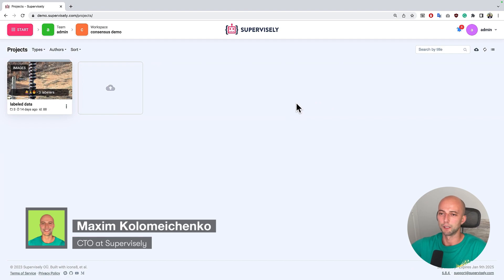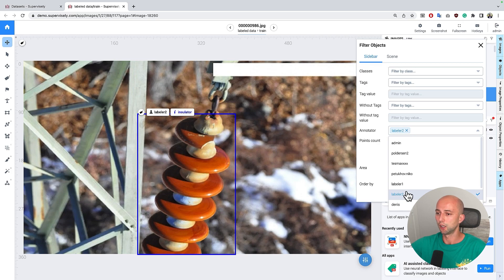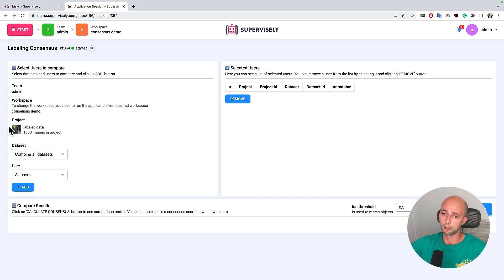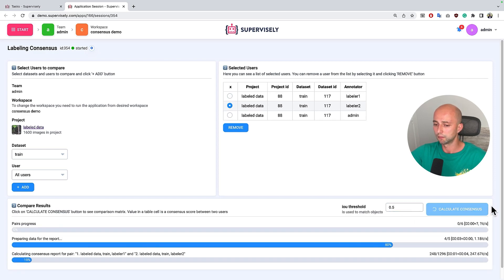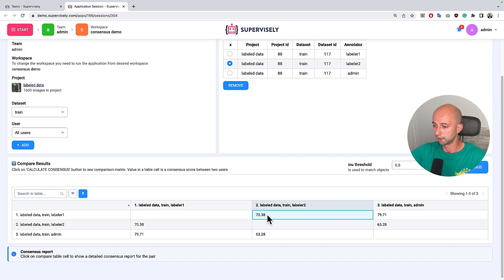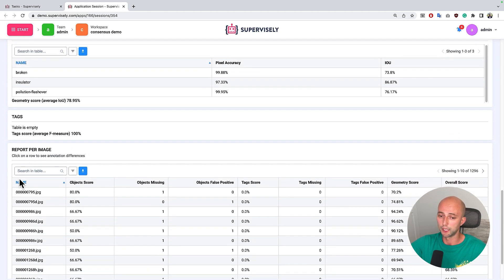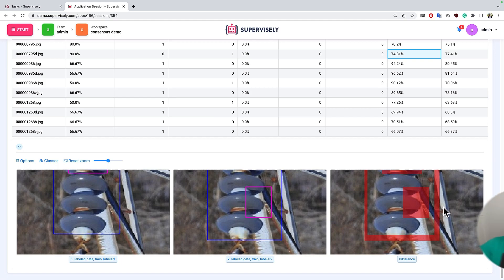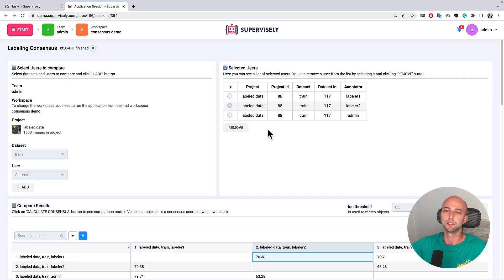How to use labeling consensus tool to get accurate training data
In this tutorial, you will learn how to use the labeling consensus application in the Supervisely platform for quality analysis of annotations made by different labelers in your team to create high-quality and accurate training data. This collaboration tool is especially helpful in the scenario when multiple annotators perform labeling of the same set of images with the same classes and tags.

Below are the topics covered in the consensus labeling tutorial:

0:00 Introduction
0:13 Usecase description - defects inspection
1:20 How to run app
1:50 Configure settings - datasets, users, and IoU
3:08 Consensus matrix
3:37 Detailed consensus report
4:52 Annotation differences
6:09 Close the app
6:17 Subscribe for more tutorials